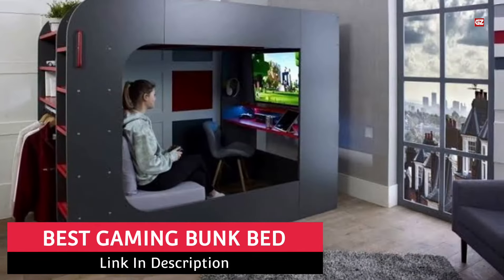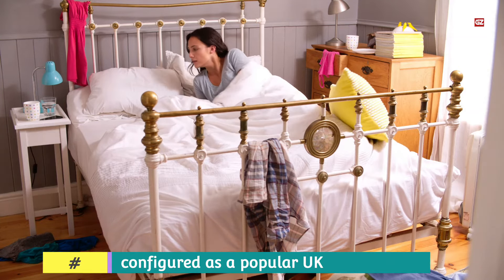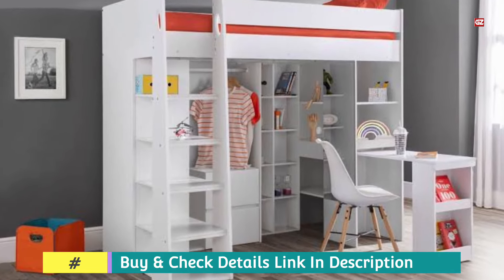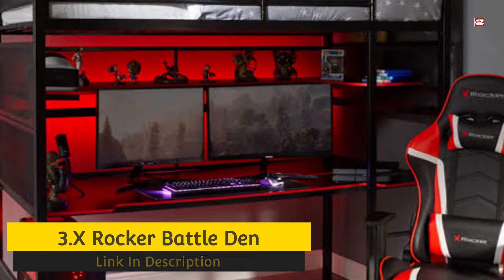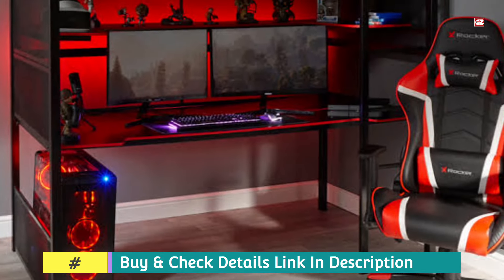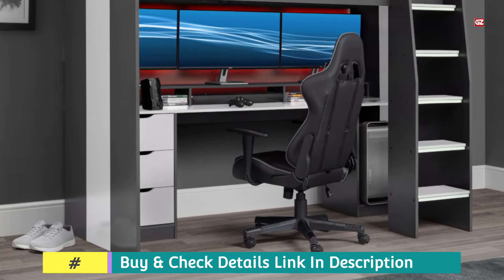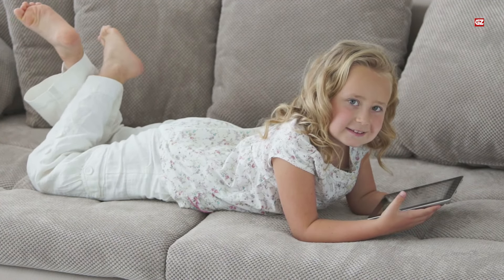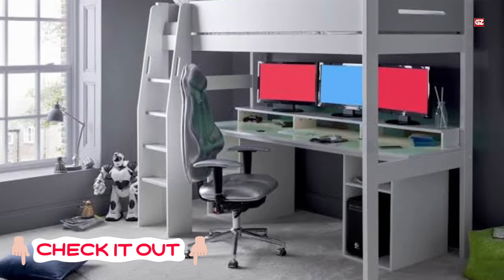Best Gaming Bunk Bed 2024 | Ultimate Gaming Bunk Beds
►Products Links ◄

X Rocker Sanctum Mid Sleeper Gaming Bunk Bed
Julian Bowen Pegasus High Gaming Bunk Bed
X Rocker Battle Den Gaming Bunk Bed
Kids Avenue Urban High Sleeper
Urban Brich Higher Sleeper Gaming Bed

Hello everyone! Hope you ll are fine and doing well. So, guys welcome back to teh channel with another exciting video. And in today’s video, I will let you know about teh best gaming bunk beds.

So, now without wasting any time, let's start with today’s list. Now, lets see what we have at our first number.